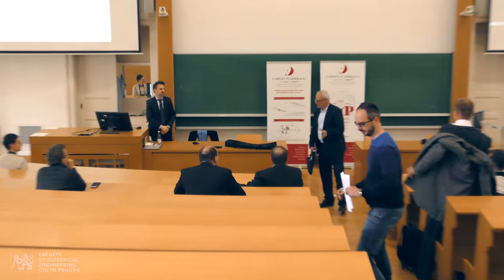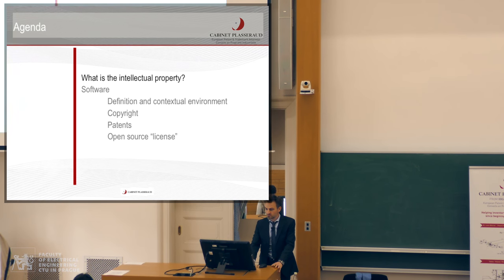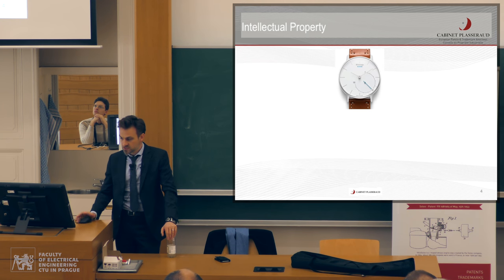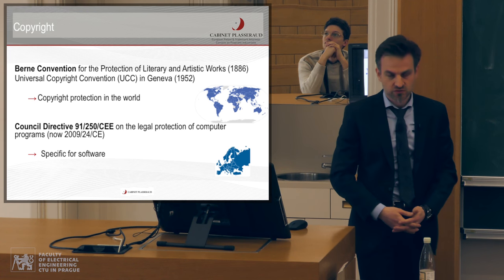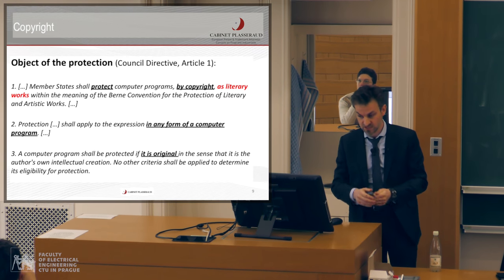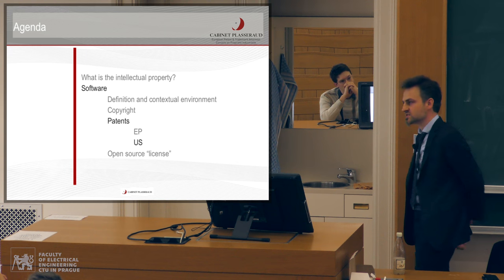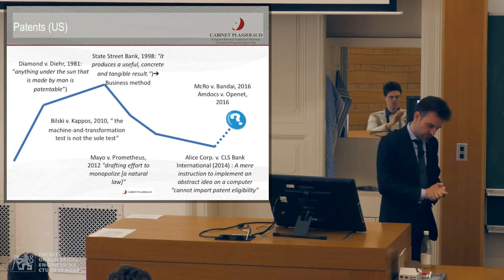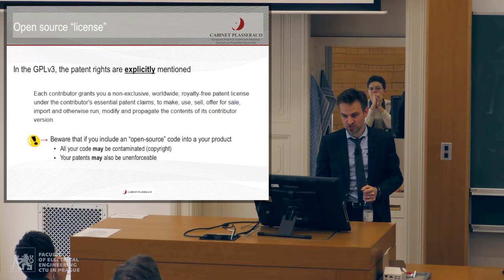Eric Gruson: Cabinet Plasseraud European Patent & Trademark Attorneys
Eric Gruson is SW IP expert of Cabinet Plasseraud European Patent & Trademark Attorneys
The lecture is going to provide an insight into the European and US patent practice to help understand possibilities of a proper IP protection around SW applications.